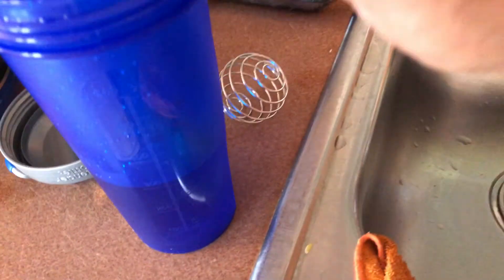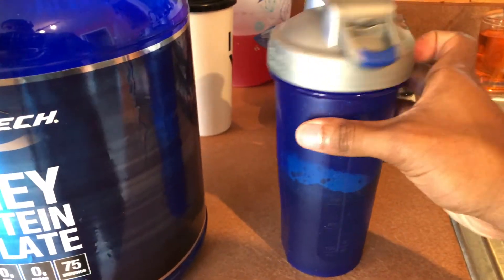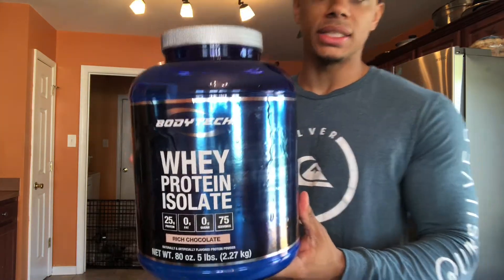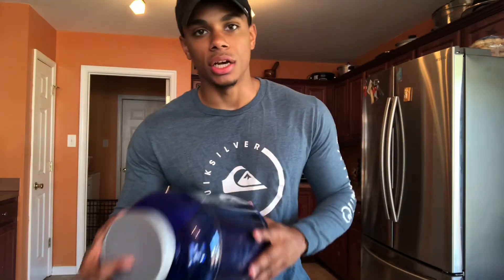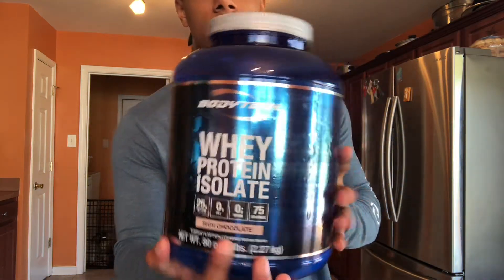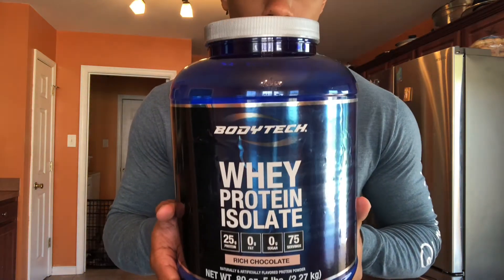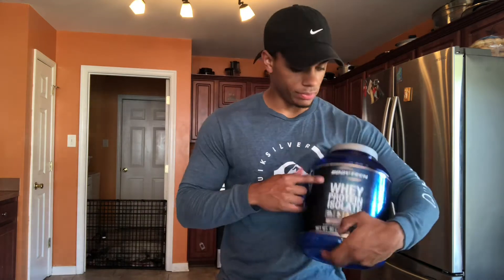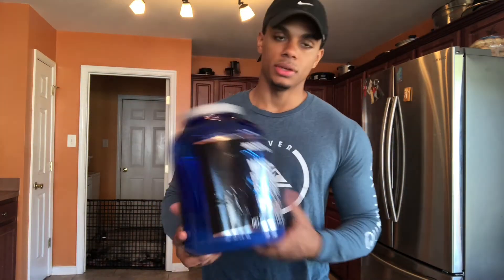BODYTECH WHEY ISOLATE (YOU WON'T BELIEVE THIS)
Full bodytech whey protein isolate review. I give my thoughts on the current powder protein that I take. Have a lot to say but most importantly not too many negative things to say about the product. Highly Recommend it!